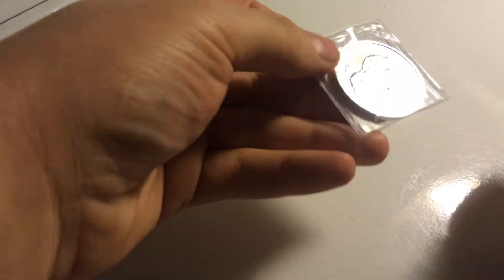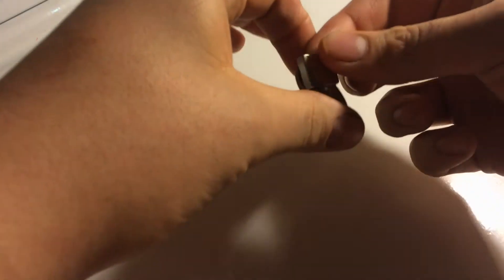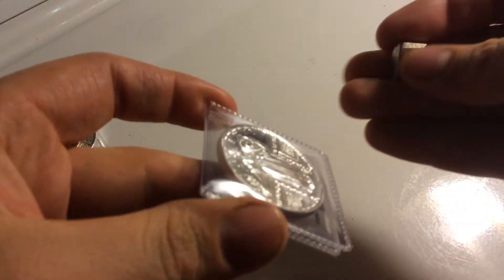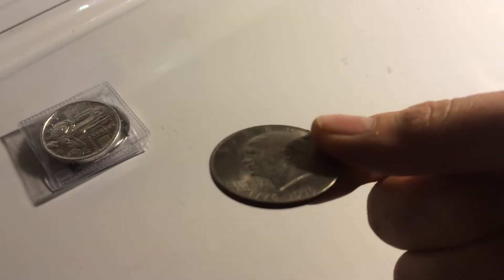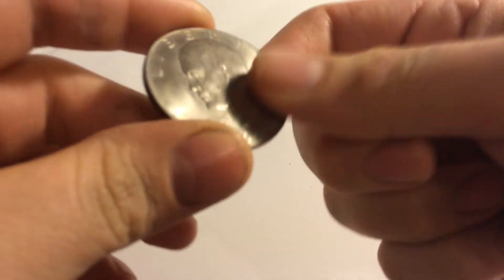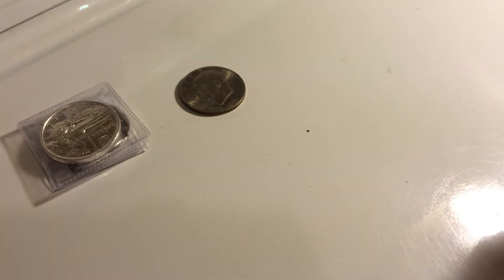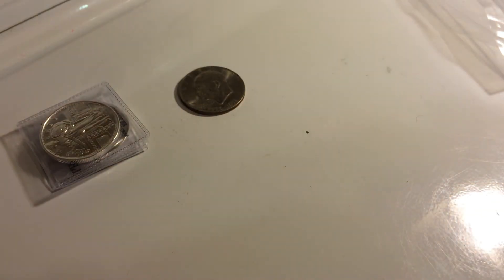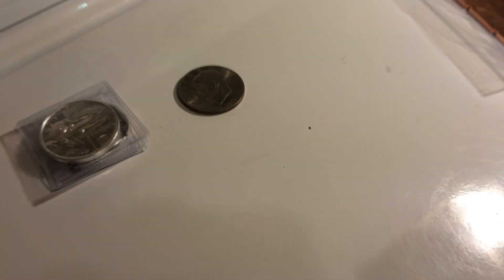Why I don't trust the "Magnet test"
I do the magnet test on several objects, even a copper bar, and the magnet test isn't definitive...